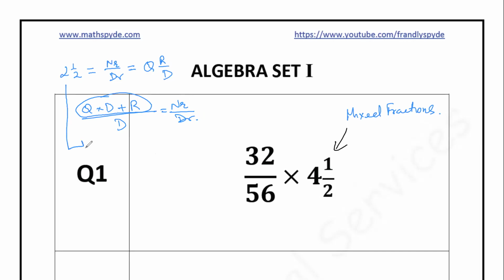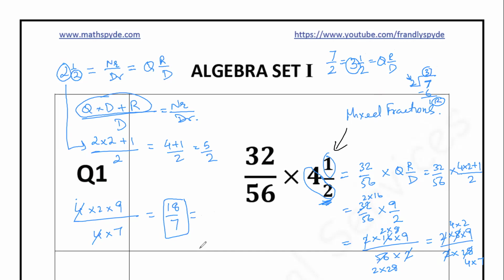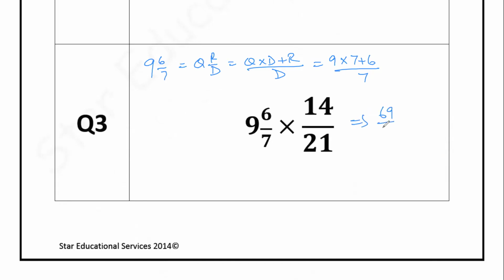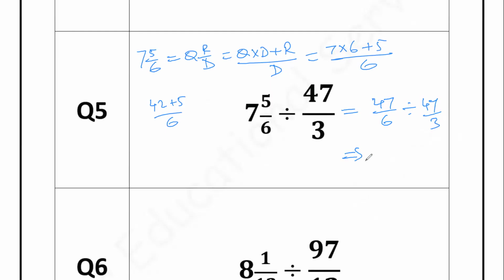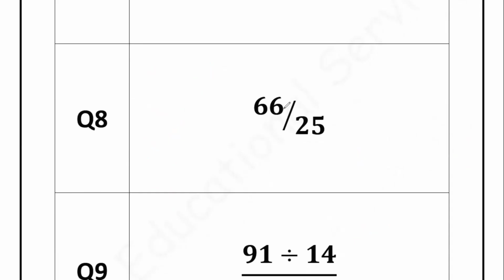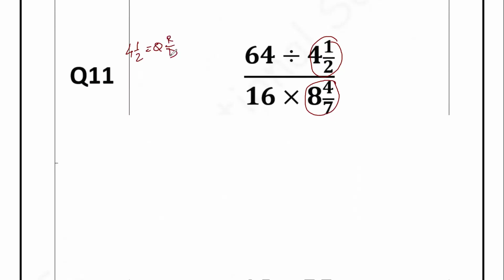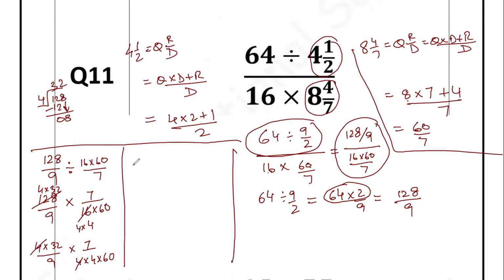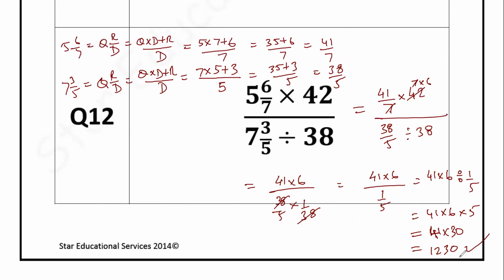ALGEBRA SET I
Link for Algebra Set I Mixed Fractions Worksheet